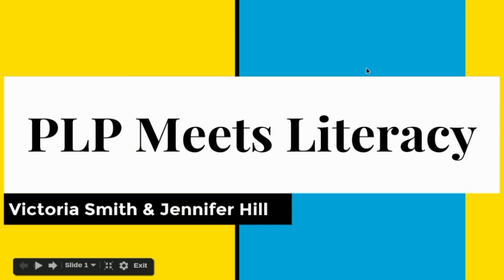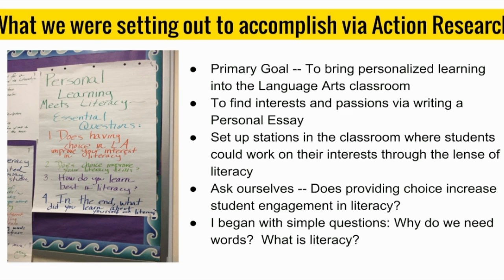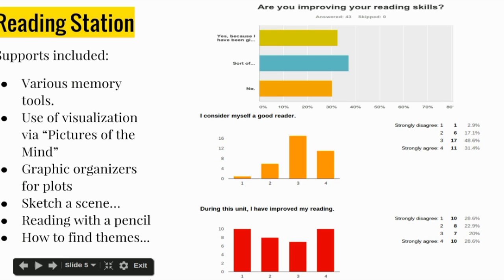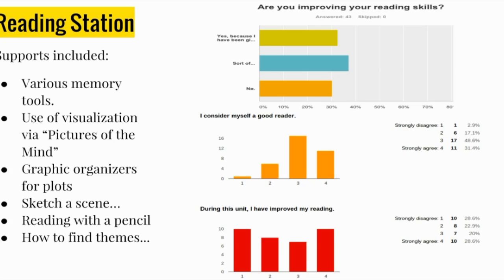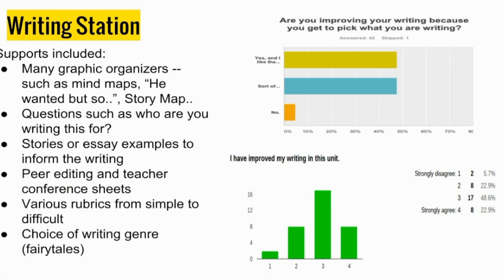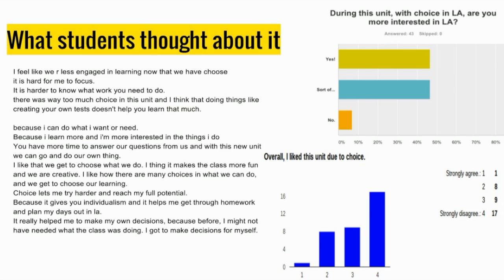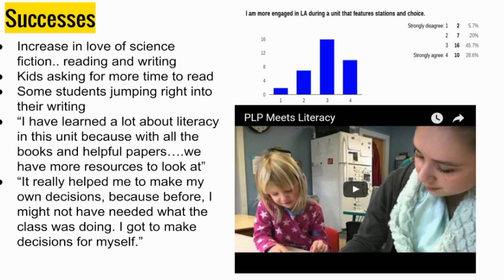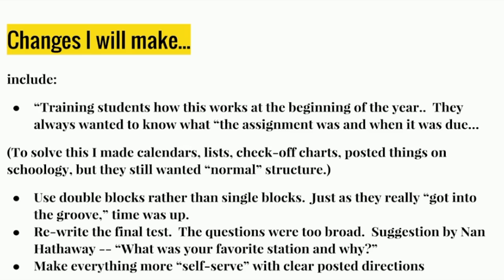Implementing personal learning plans in literacy units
Two educators at Crossett Brook Middle School in Waterbury, Vermont, explain how they're incorporating personal learning plans (PLPs) in their literacy curriculums.